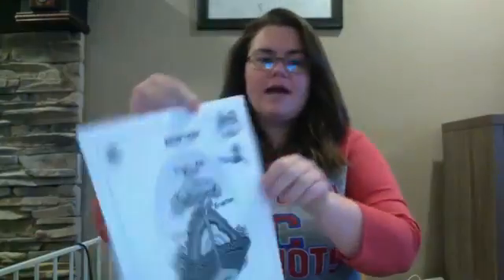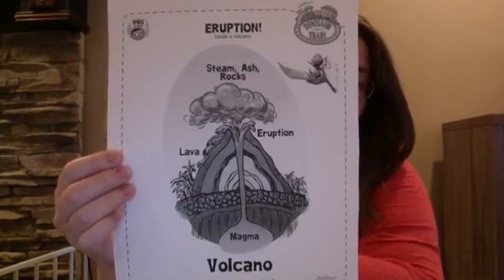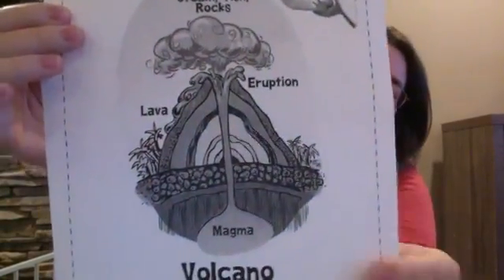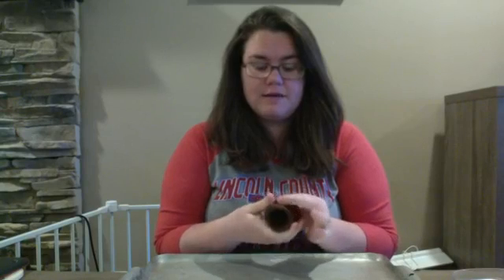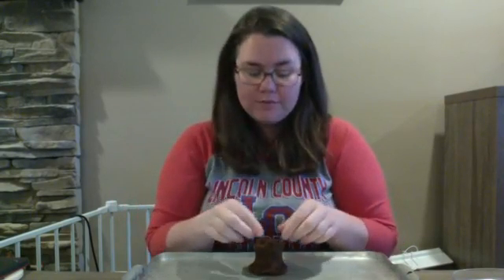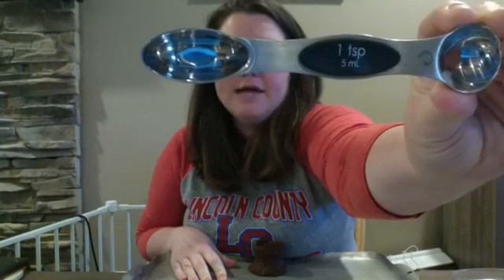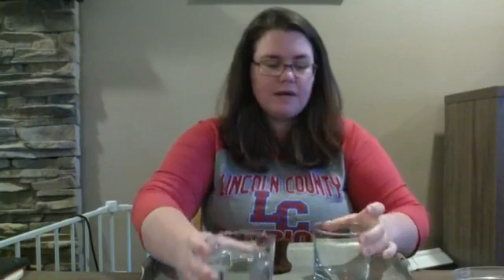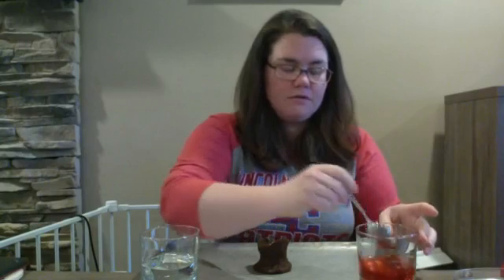4212020 Online STEM Volcanoes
04/21/2020 Online STEM from Lincoln County Public Library